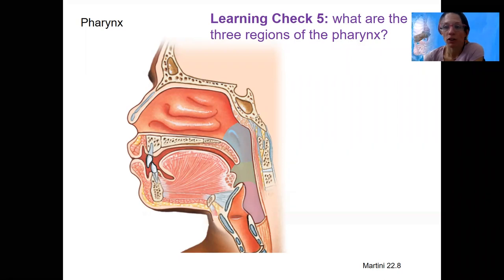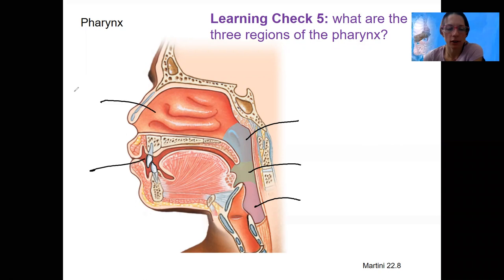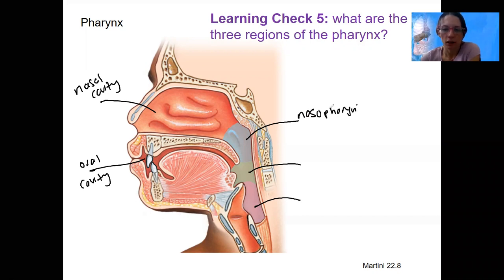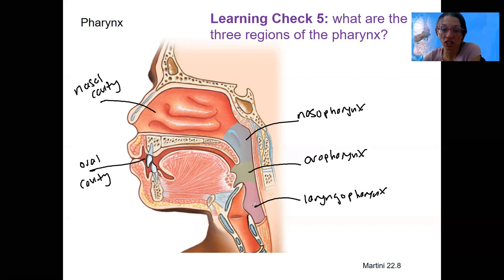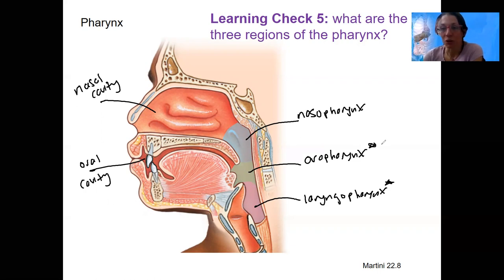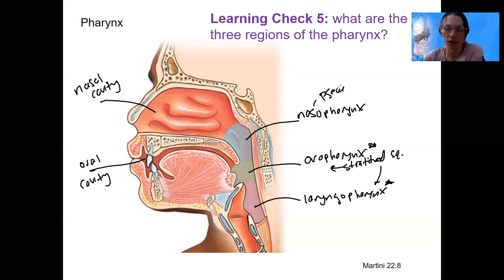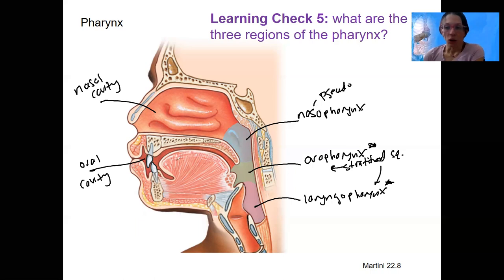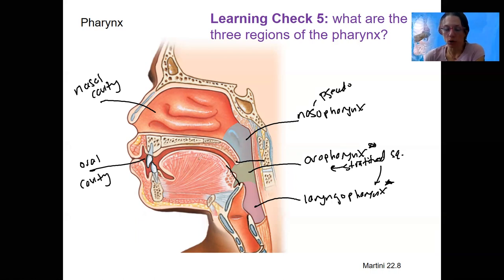10.7 pharynx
Identify and describe the different regions of the pharynx with respect to the passage of air and/or food.